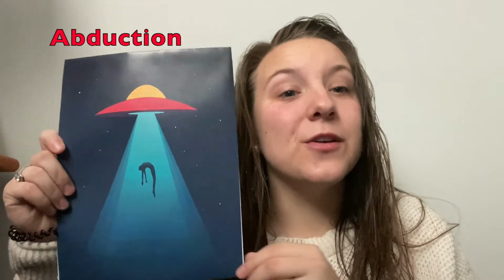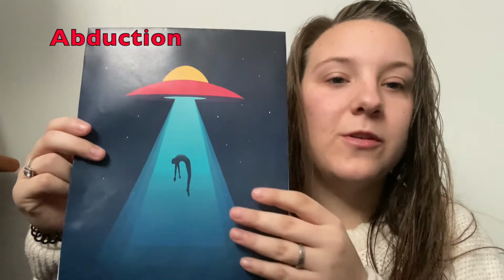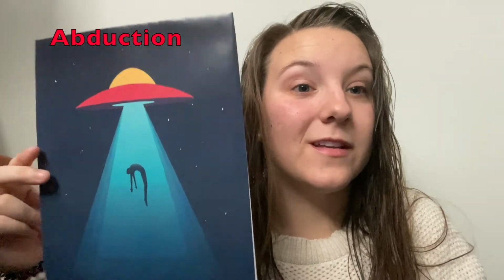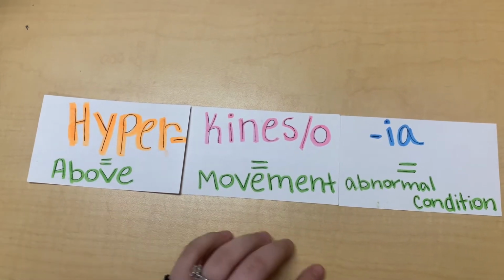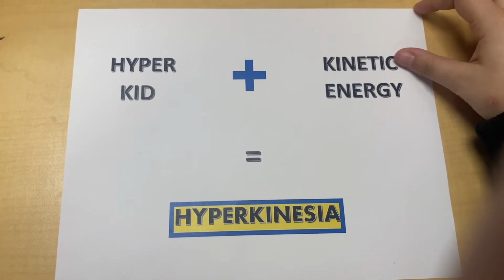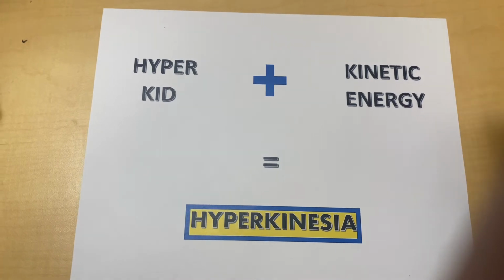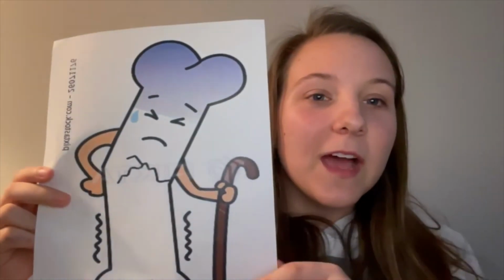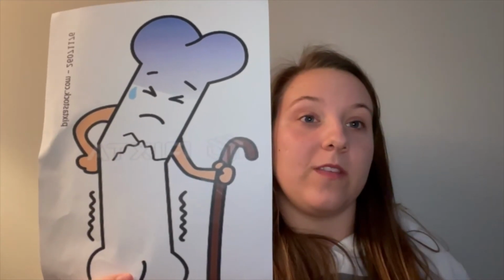Liberty University NURS105 Mnemonic Video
Some medical terms broken down and explained in easy ways!